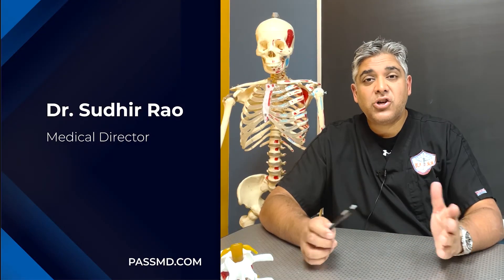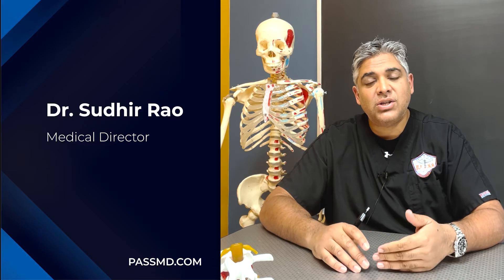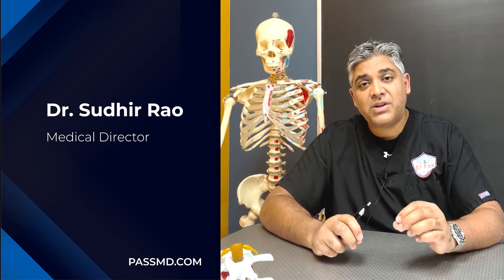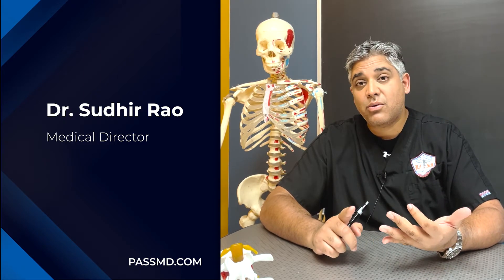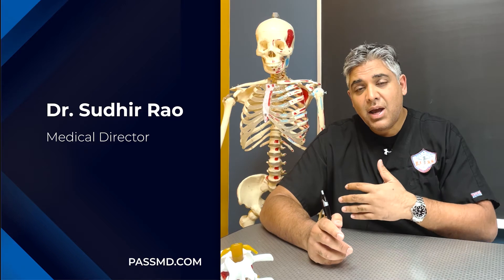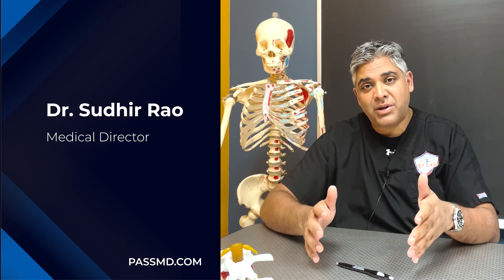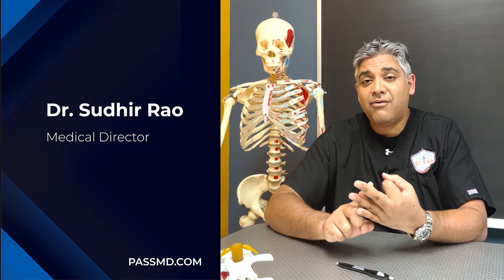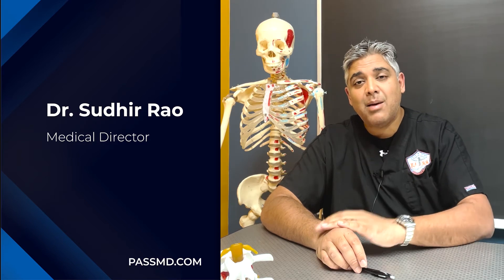Peripheral Nerve Stimulation | Pain and Spine Specialists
The peripheral nervous system is a network of nerves outside the brain and spinal cord, also known as your central nervous system. The nerves in the peripheral nervous system branch out from the brain and spinal cord into all other parts of the body, including your muscles and organs.

The two systems, the peripheral nervous system and central nervous system work together by sending information throughout the body via the nerves of the peripheral system so that these areas can react to stimuli.

The peripheral nervous system is divided into the somatic and autonomic nervous systems. The somatic nervous system includes the sensory nervous system. It transmits signals from the different senses, such as taste and touch. The autonomic nervous system pertains to involuntary functions and organs, such as breathing and heart rate.

The peripheral nerves are more susceptible to injury since they are not protected by the spinal column and skull like the central nervous system is. When the peripheral nerves are damaged, it can lead to what is known as peripheral neuropathy. If you have been diagnosed with neuropathy, a nerve stimulator for peripheral nerve blocks can help.

Peripheral nerve stimulation is a chronic pain treatment used when other first-line pain management treatments, such as medications, physical therapy, and nerve blocks, have not worked. It is a standard procedure and is considered to be very safe. There is no added risk of dependency forming that a patient may experience with opioid medications, which are often prescribed for pain. PNS is an outpatient procedure designed to help reduce pain, specifically from damaged peripheral nerves.

The procedure uses a small electrical device called a peripheral nerve stimulator implant. Our pain management doctors will identify which peripheral nerves have been damaged. The device will be implanted next to the nerve to "stimulate" it and keep pain signals from traveling along the nerve and into the brain. The electrical device acts similarly to a pacemaker. It delivers a series of fast electrical impulses to the nerve or multiple nerves. The patient will feel nothing more than a tingling sensation.

After the device is implanted, patients can control the amount of stimulation by turning it off and on or adjusting the levels of stimulation with a small remote control. With this implant, patients are often able to regain control of their symptoms and take back their life from their pain.

PNS is a technique used to manage pain conditions of the neuralgic type, but it can help treat pain from other chronic conditions.

Conditions improved by peripheral nerve stimulation include:

-Sciatica
-Complex Regional Pain Syndrome (CRPS)
-Lumbar Spinal Stenosis
-Fibromyalgia
-Failed Back Surgery Syndrome
-Peripheral Nerve Entrapment
-Bulging and Herniated Discs
-Arthritis
-Peripheral Neuropathy
-Degenerative Disc Disease
-Headaches and Migraines

Once a patient decides to proceed with the procedure, they must follow certain steps first. The initial part of the process requires the patient to complete a psychological evaluation to ensure that they are emotionally ready to go through with the procedure, as elevated stress and anxiety levels can reduce the effectiveness of the peripheral nerve stimulator implant.

When the patient has completed the psychological evaluation and been deemed a good fit for the procedure, they will then move on to a trial run to gauge their response before the device is permanently implanted. The doctor will put the temporary peripheral nerve stimulator in the correct position using fluoroscopy, which creates a real-time video of the movements inside the body using X-ray technology.

The temporary peripheral stimulator implant involves one or two electrodes placed along the damaged peripheral nerve. This process is done as an outpatient procedure, so the patient may leave the doctor's office on the same day. The trial will take place for around three to five days, allowing the patient to see if their pain and other symptoms subside and if they want to continue to the next phase. When the trial ends, the temporary electrodes are removed.